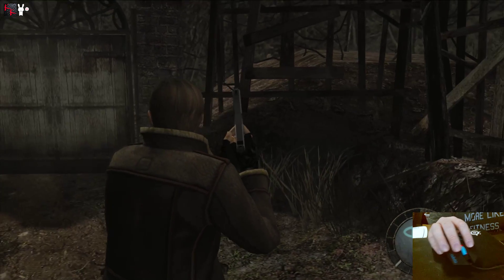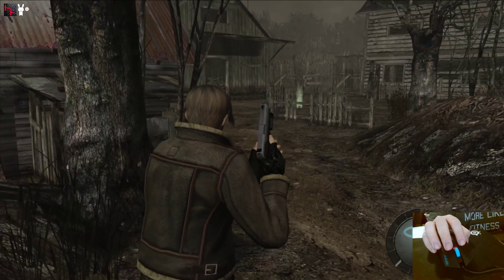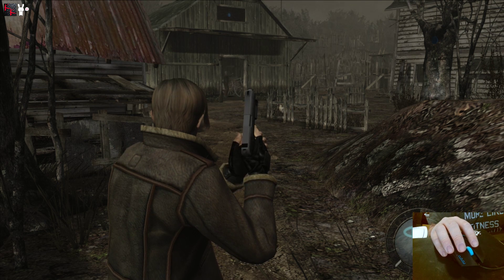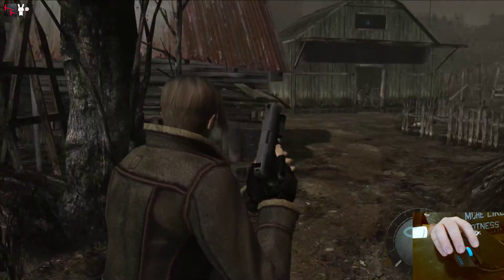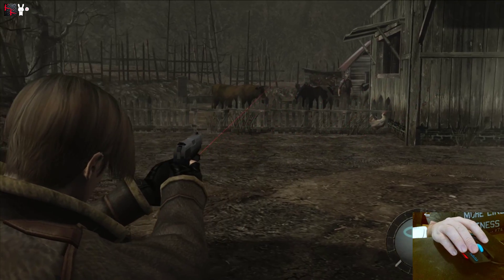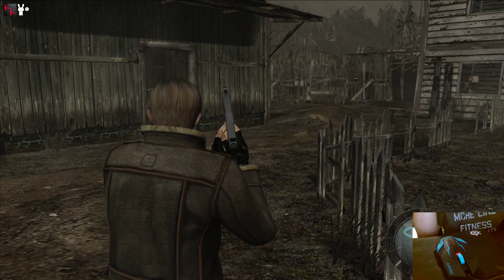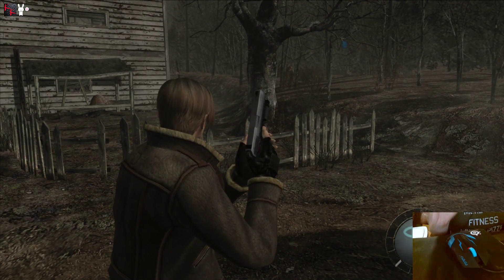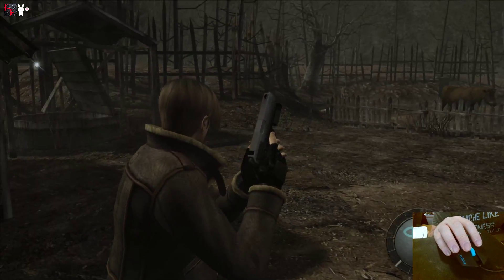(Works in RE 5?)Resident Evil 4 - Better mouse PC control - Experimental script in description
Note from 11/21/2022
From a reply below apparently this also works for resident evil 5(pinned reply below) So I hope this works.

Download
This is the last version of the script I created, some antiviruses will want to scan it before Executing it - ESCAPE CLOSES SCRIPT
USE SOMETHING OTHER THEN SHIFT FOR RUNNING... I cannot get shift to work while script is running - I set mine to caps lock

ESCAPE KEY TURNS IT OFF
I REPEAT

This is what I had working so far on making RE4 Controls on the PC port, just a bit better, the mouse control alone is going to assist in making the game easier to play for me, and if you have interest in this script please comment below, and if there is enough interest, I will try to make it distributed or an executable. Thanks again for taking a look!
By using this program, I am not liable or responsible for anything that happens, It worked for me, it may not work for you.